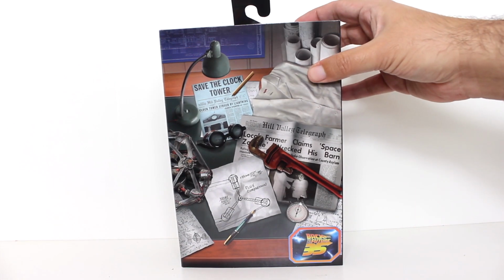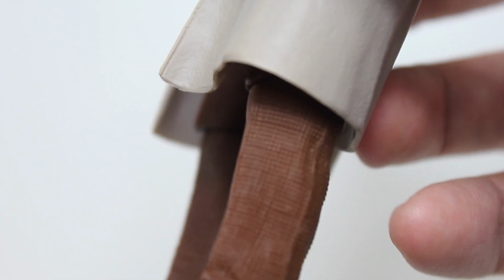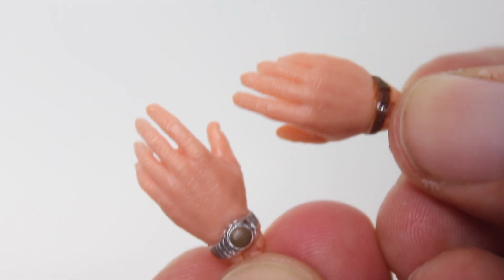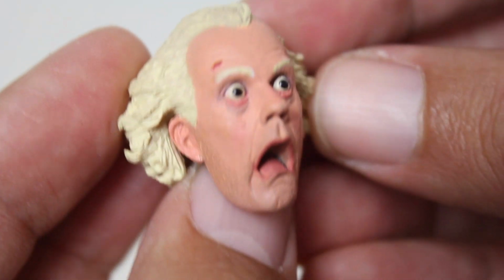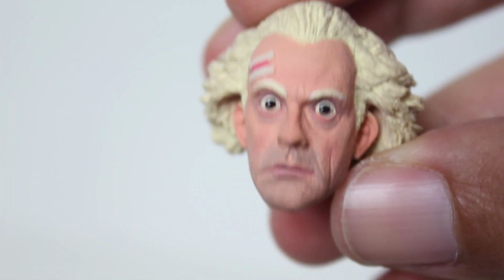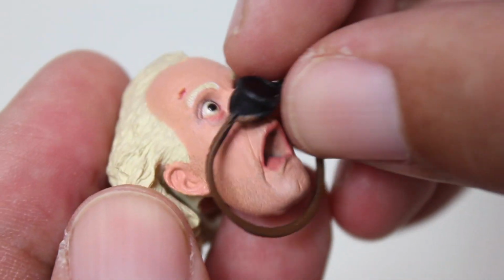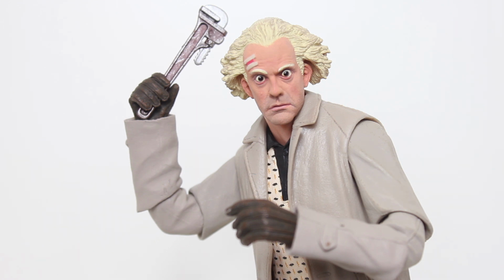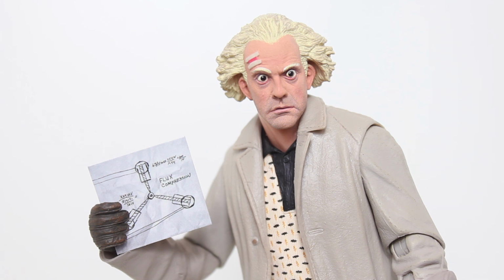NECA Back to the Future ULTIMATE DOC BROWN figure review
Unboxing & review of Ultimate "Doc" Brown Back to the Future NECA 7 inch scale action figure. by John Carlos McMaster.

NECA Back to the Future toy review
Neca Back to the Future action figures
Reel toys
NECA ultimate figure
Christopher Lloyd
Unboxing & review of BTTF Ultimate Doc Brown 1955 NECA 7 inch scale action figure
Dr. Emmett Brown